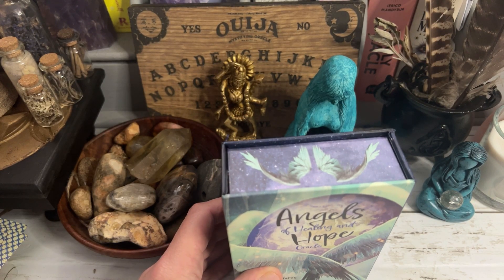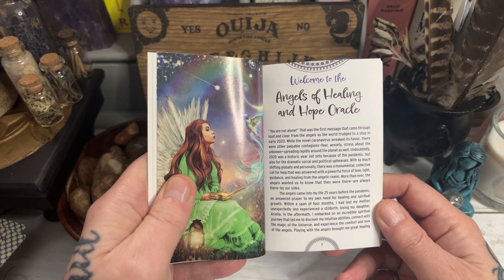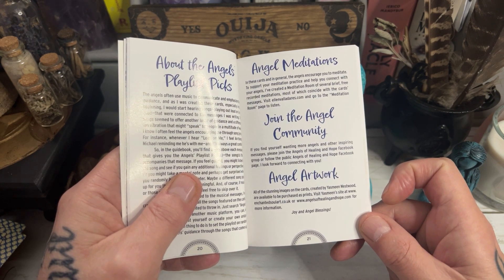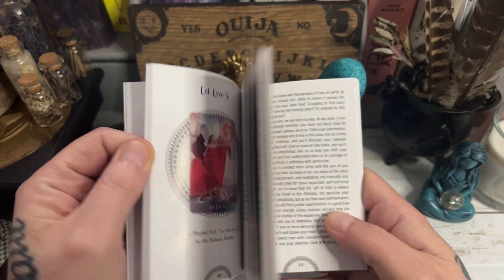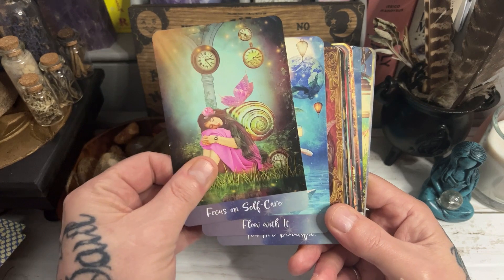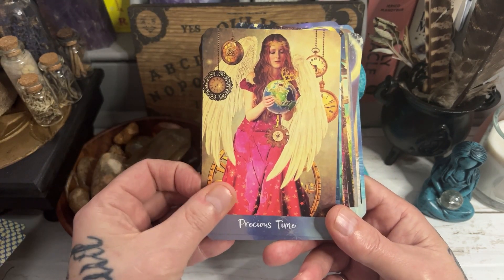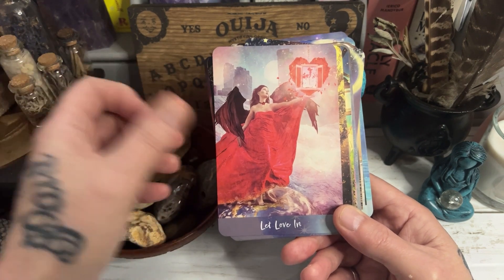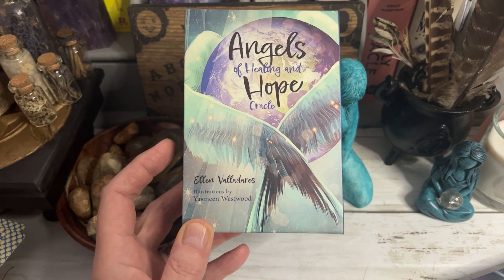walkthrough of Angels of Healing and Hope Oracle cards by Yasmeen Westwood and Ellen Valladares